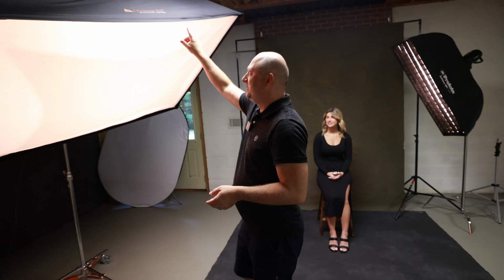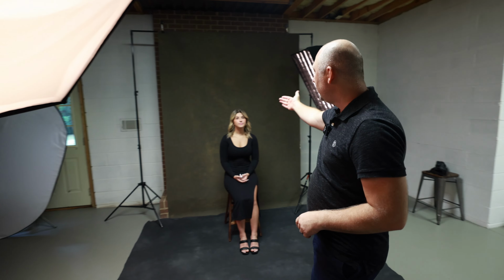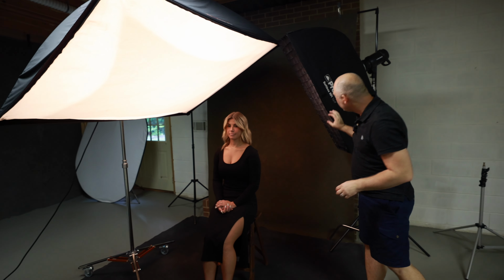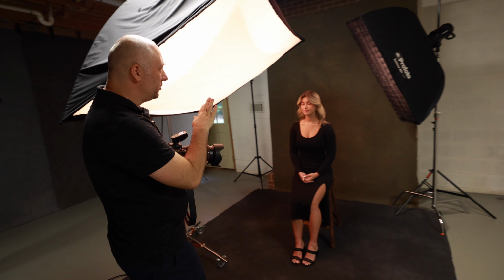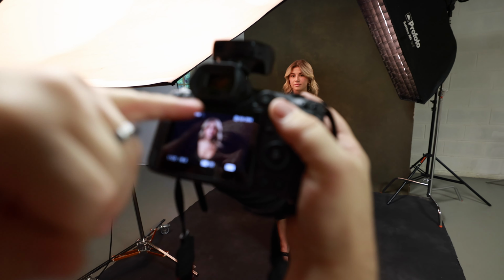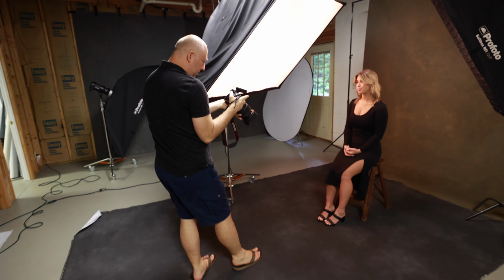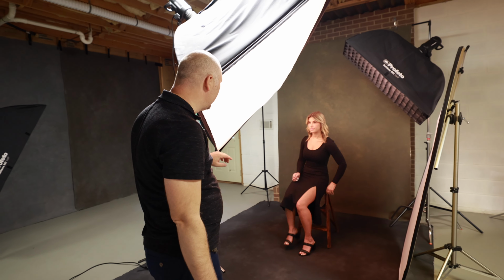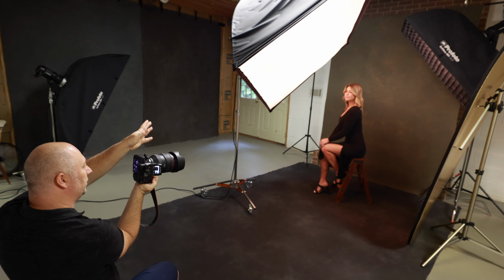How I Shoot Studio Portraits with Two Light Setup plus a Reflector | Canon EOS R5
Modifiers:
6-Foot Softbox